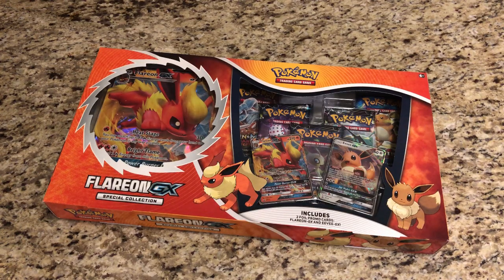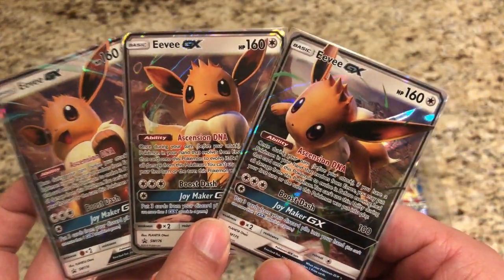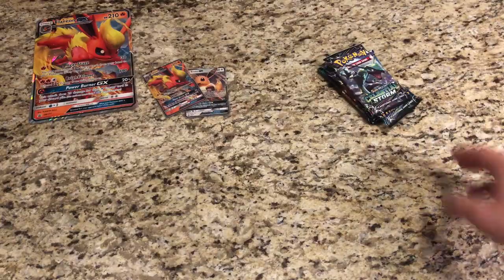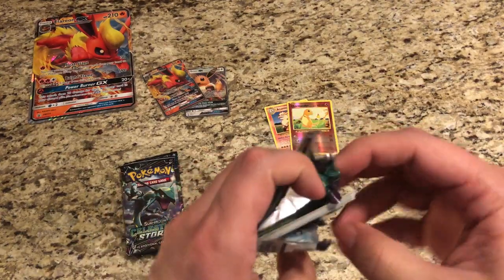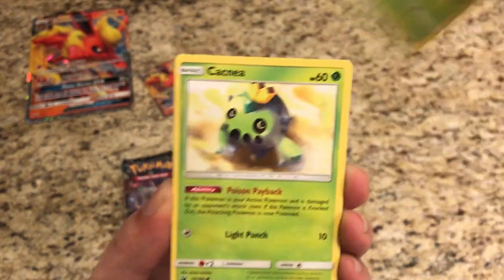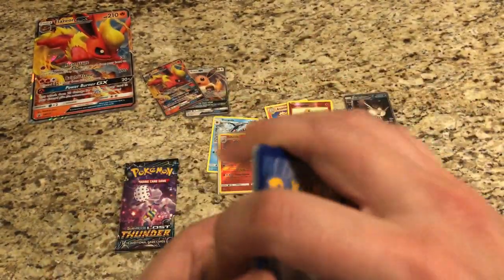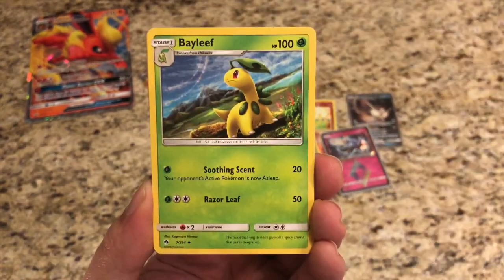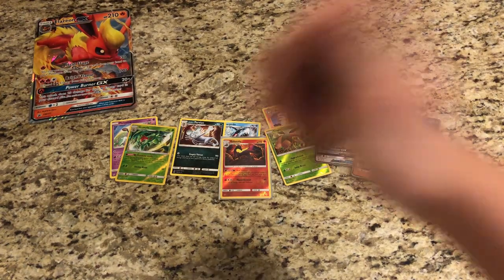Flareon GX Special Collection Box Opening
Welcome YouTube !

This is StarterPokemon!

We have the Flareon GX Box today !

~ StarterPokemon